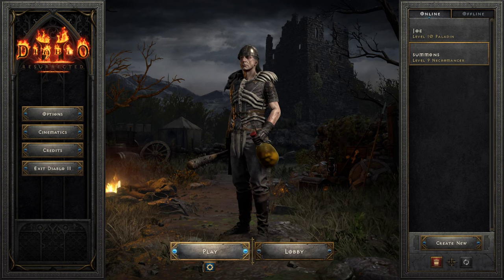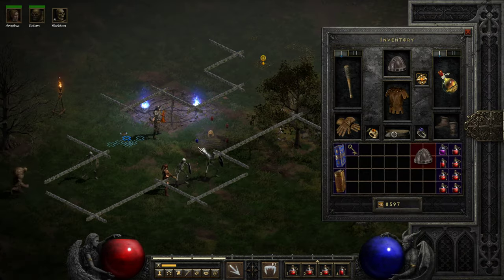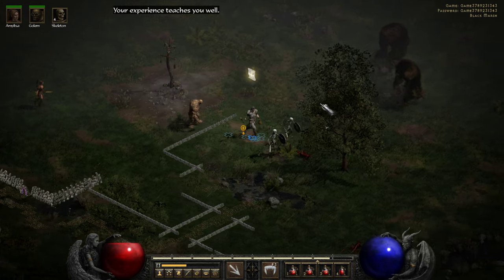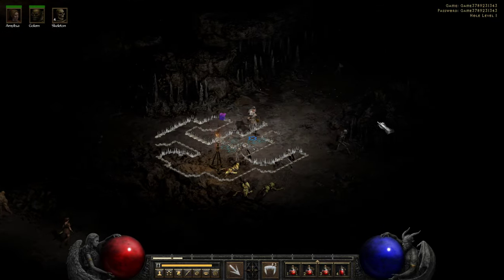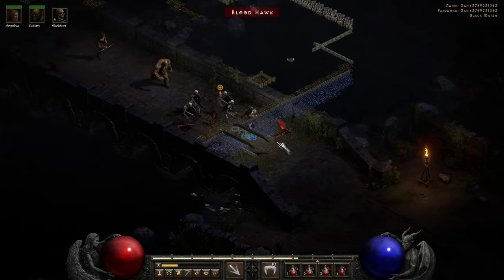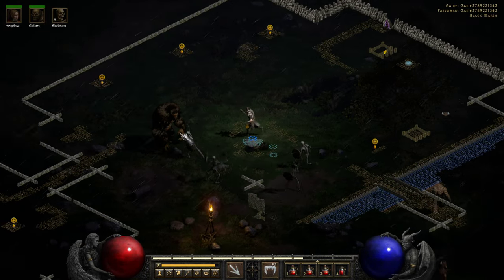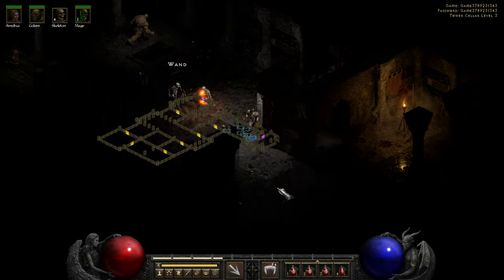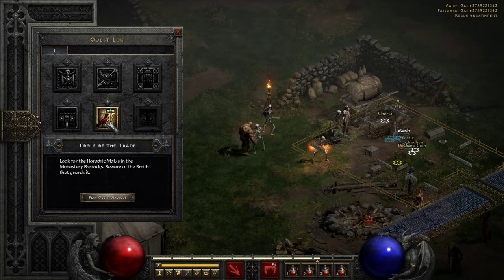Charge the countess. Necromancer lets play # 5